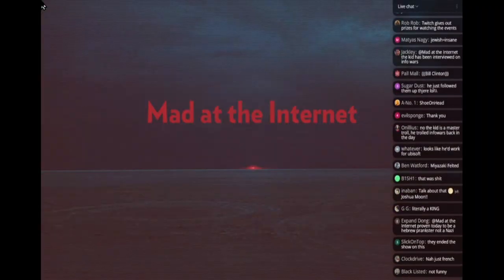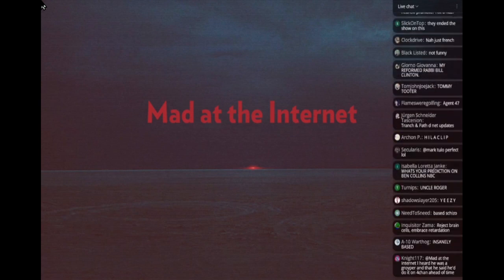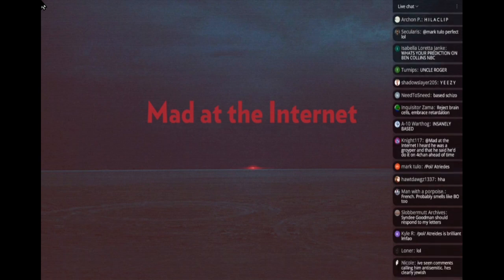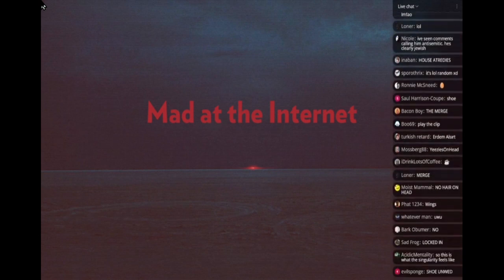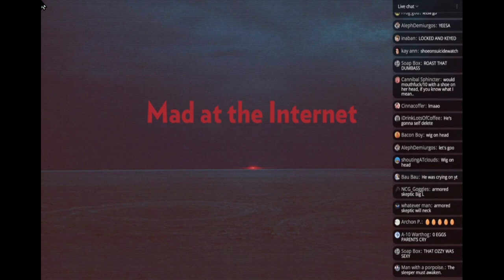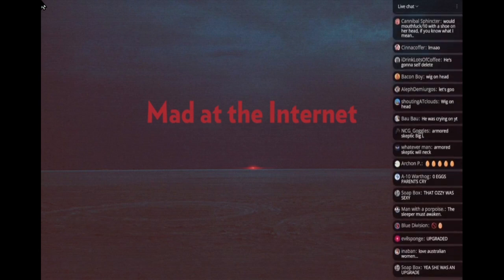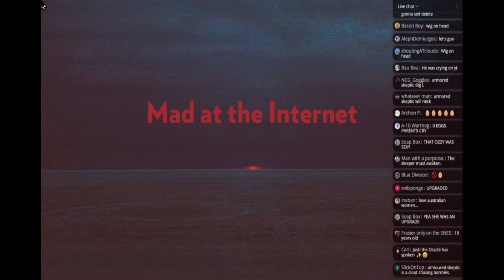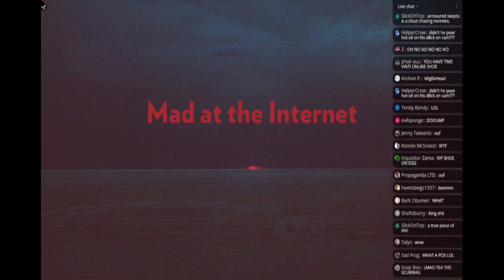Shoe0nhead 2023 Prediction